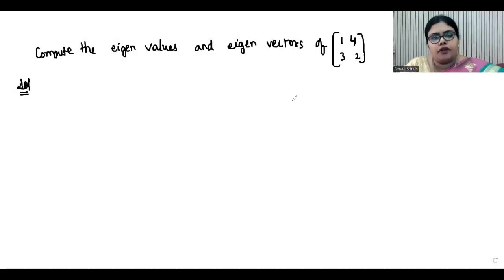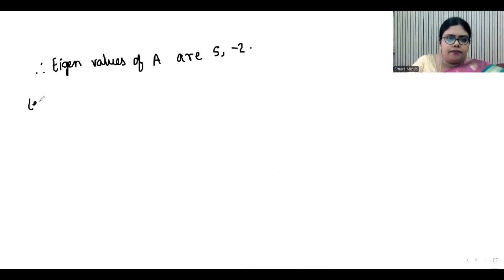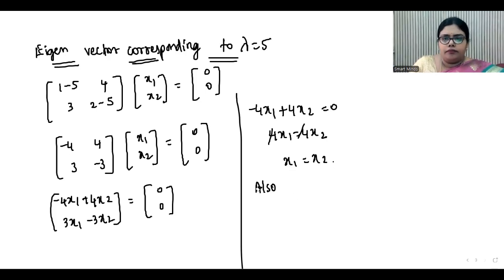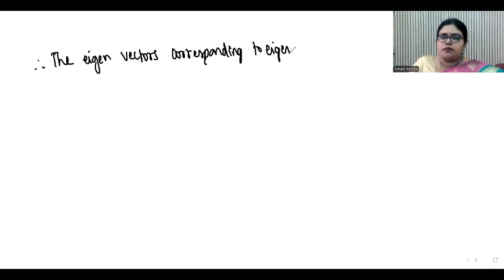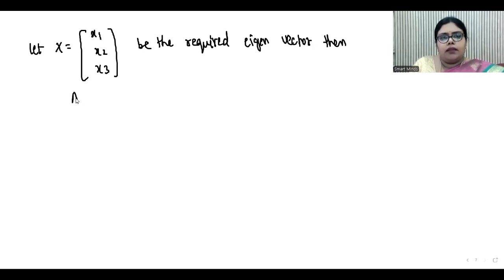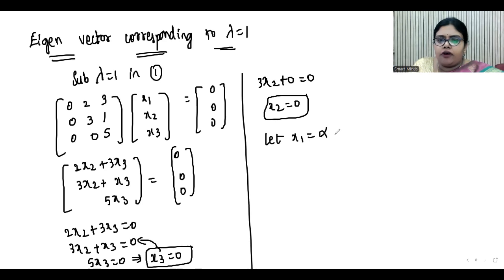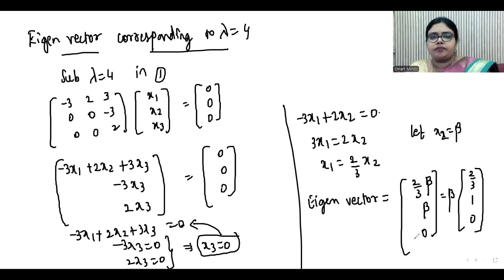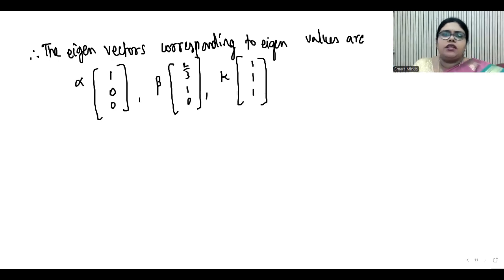Find EigenValues and EigenVectors for mathematics B.Tech | eigen values | eigen vectors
In this lecture, we will learn how to find Eigen Values and Eigen Vectors of a matrix step by step with clear and easy explanations. This topic is important in Linear Algebra and frequently appears in university examinations and competitive exams.

📚 Topic: Find Eigen Values and Eigen Vectors
🎓 Smart Minds Tutorials